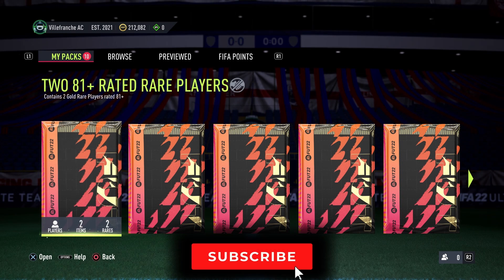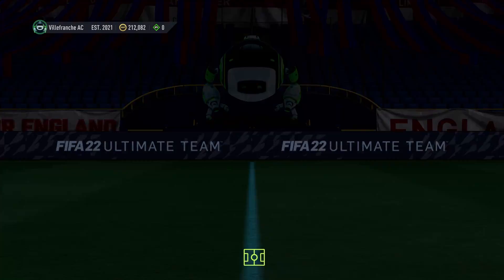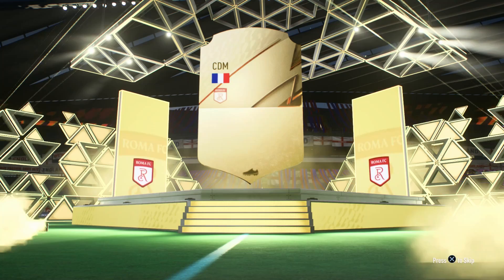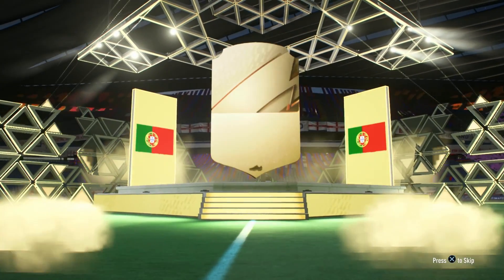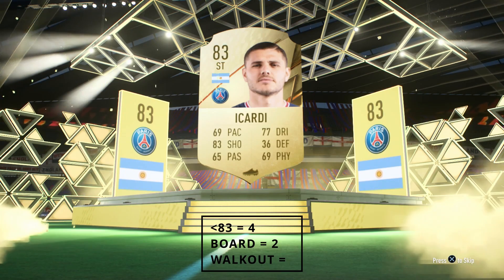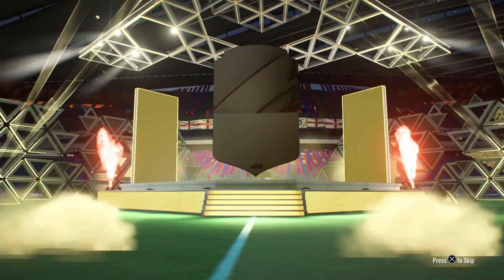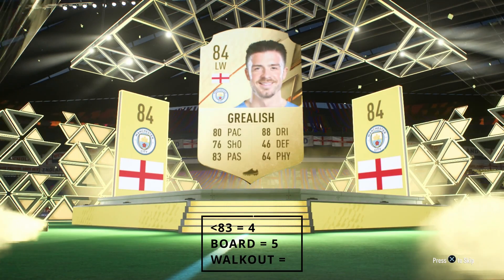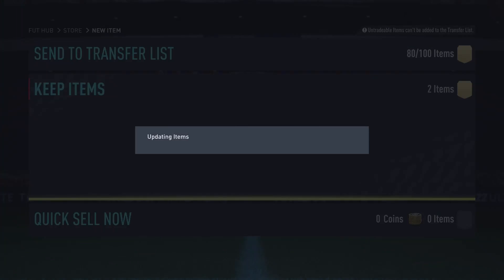81+ DOUBLE UPGRADE X 10 - DO NOT DO THEM - FIFA 22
Today we open 10 81+ double upgrade packs.